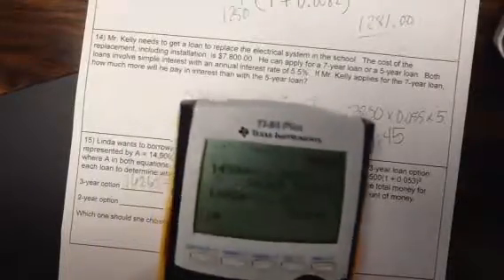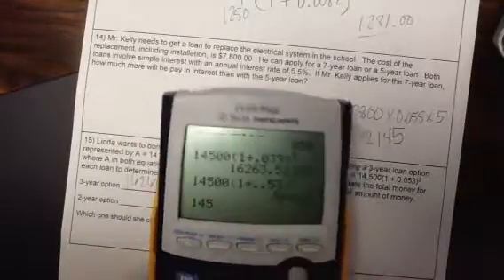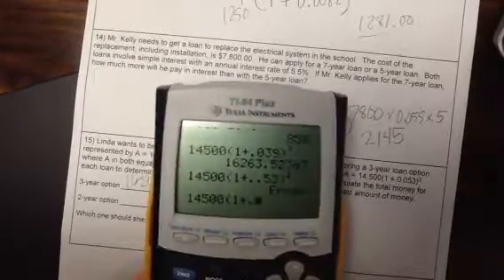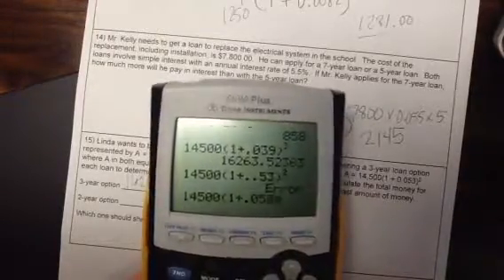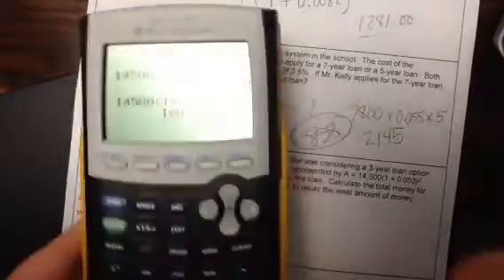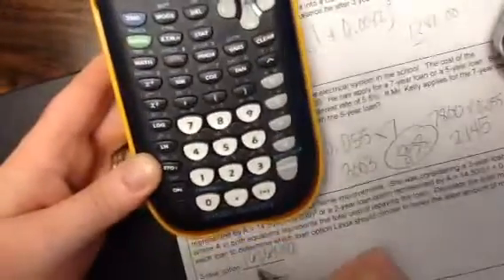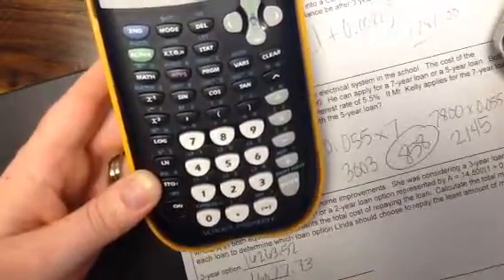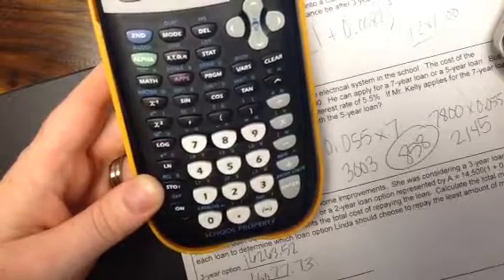Unit 3 Review Part 2